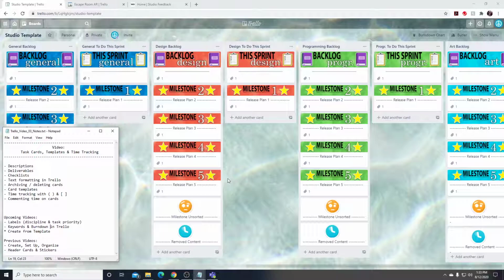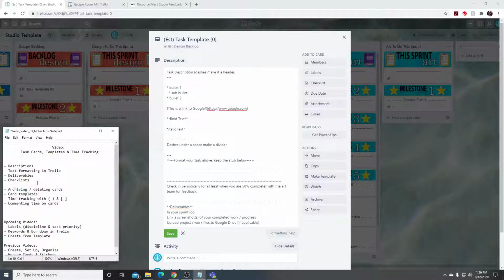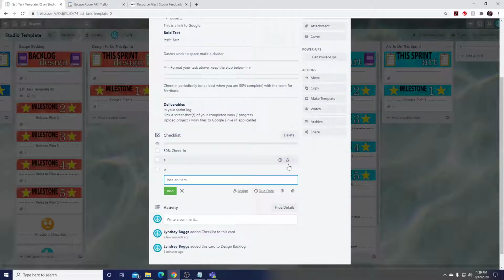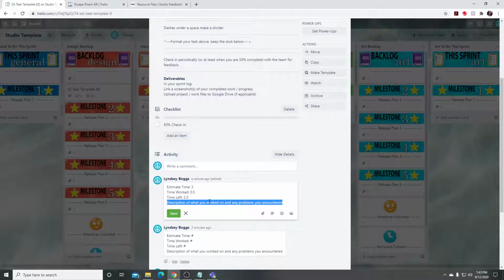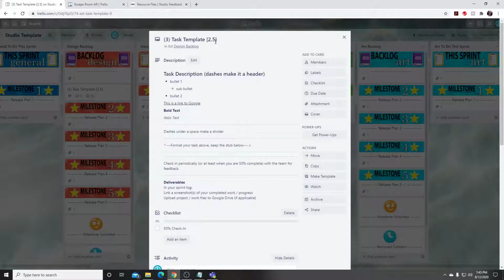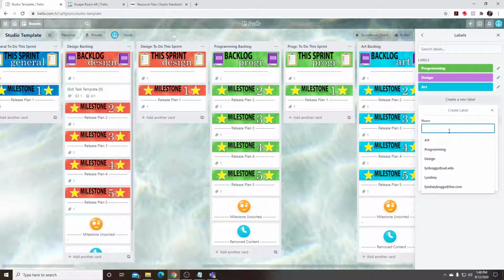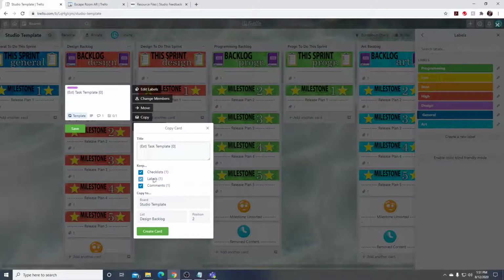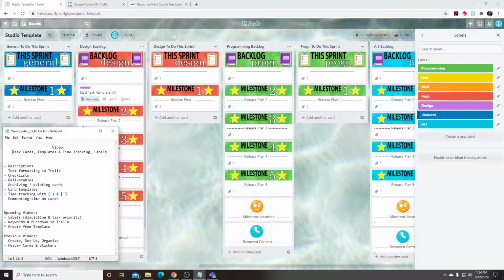Trello Tutorial 03: Task Cards, Templates & Time Tracking, Labels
Trello Card Comment Template:
Estimate Time: #
Time Worked: #
Time Left: #
Description of what you worked on and any problems you encountered